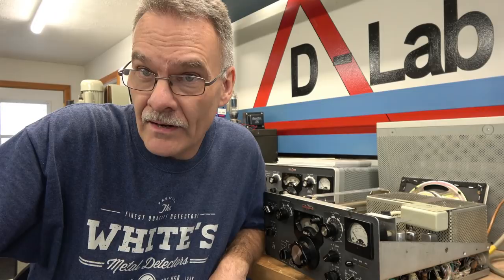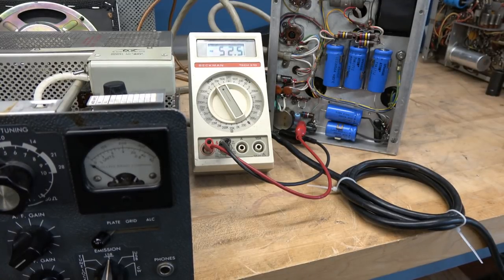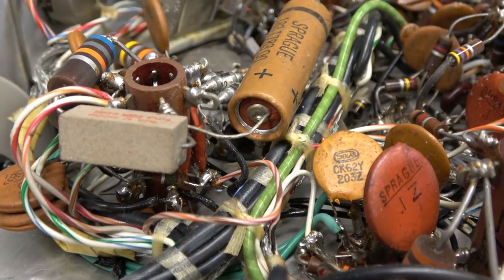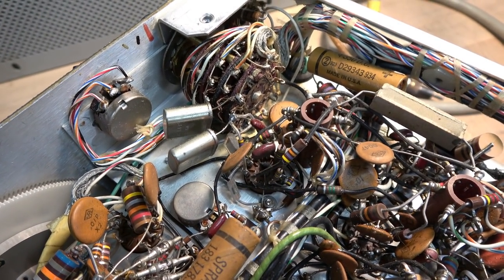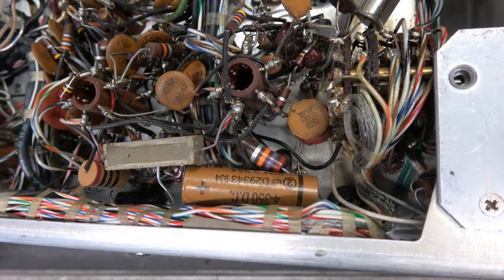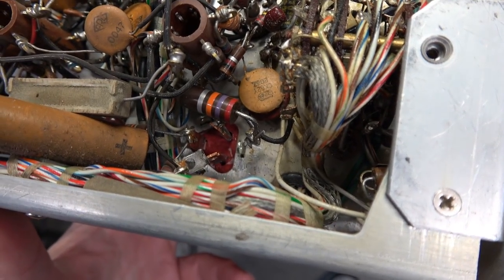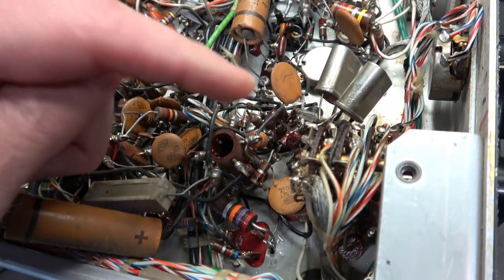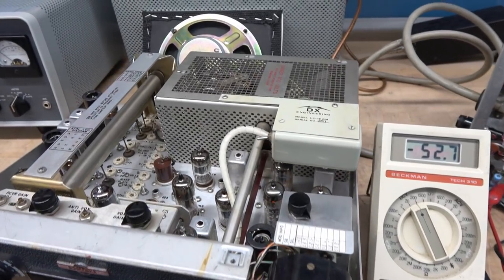How to replace Collins KWM2 filter capacitors Fix hum audio motor boating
Part 2 of the Collins KWM2 repair. This radio has lots of neat problems. Great material for YouTube videos and my learning process. These radios are very desirable amongst collectors. I have never  operated these transceivers, but look forward to trying this one out when completed. Many issues to resolve. One step at a time. Soon it will be rocking the airwaves. Part 3 will cover the intermittent issues, plus hopefully find the reason for low negative bias. My plan is to add capability to the shop for these radios, as the need is increasing while repair shops are decreasing. Stick with me thru this process. If you have info to add, please pipe in.  Also, if you need a drop in replacement filter cap for your Collins or other rig, see KE9PQ's web site. Great guy, quality products. TD